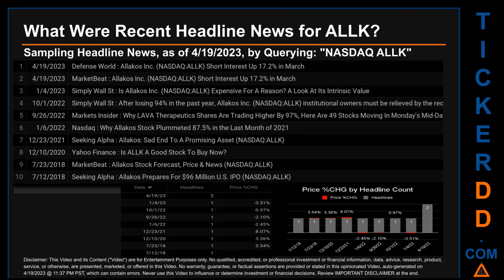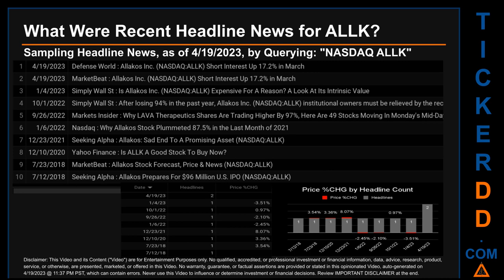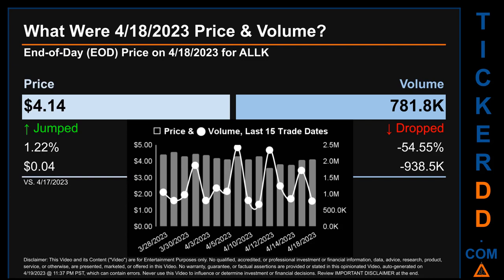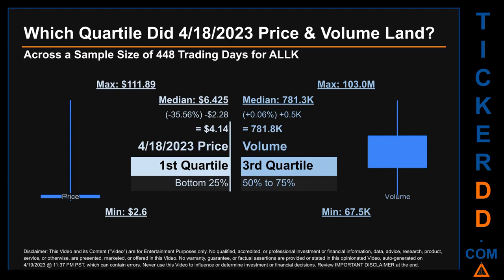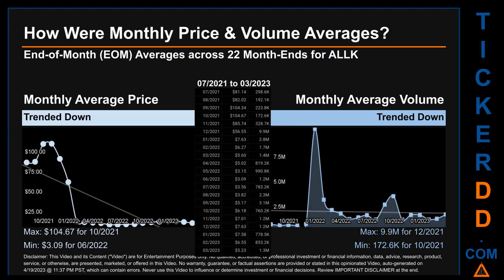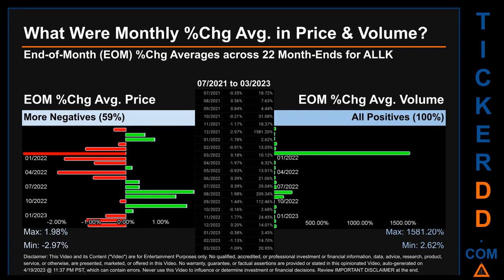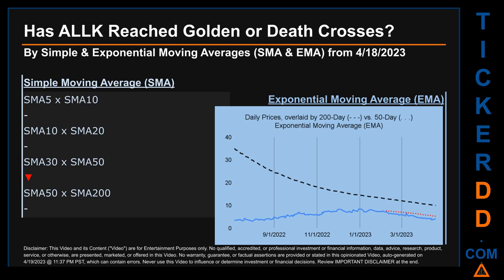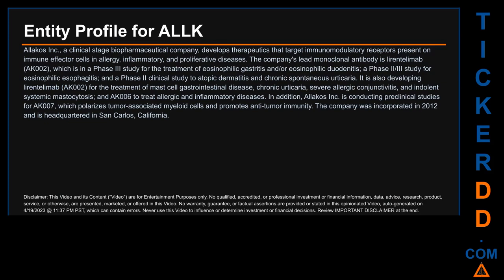Latest ALLK News along with Price and Volume Analysis ALLK Stock Analysis $ALLK Latest News TickerDD